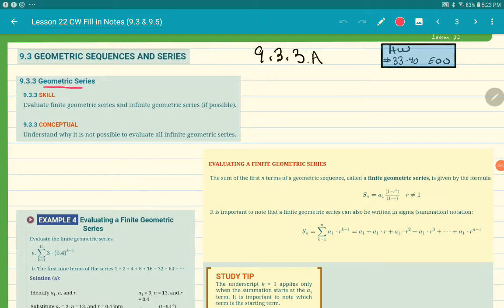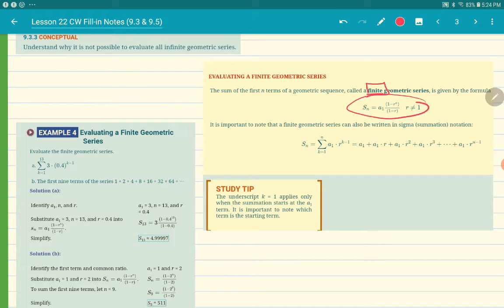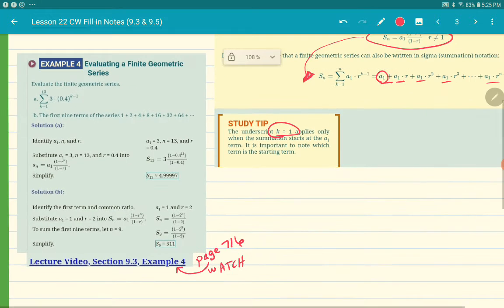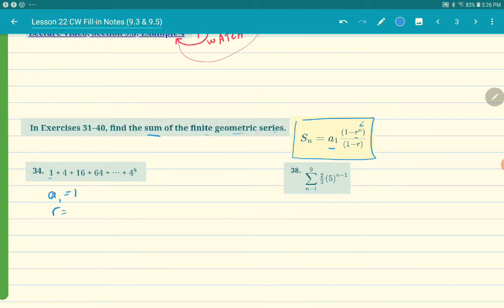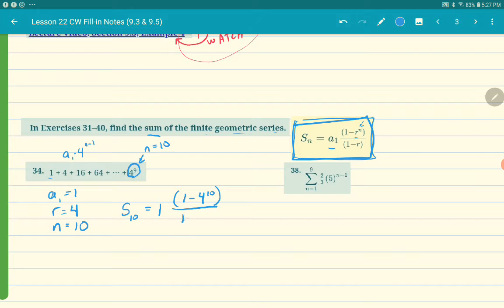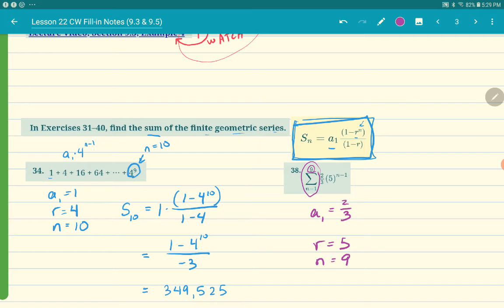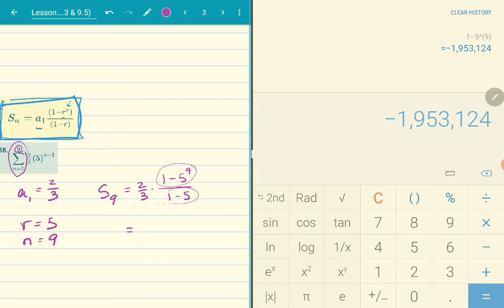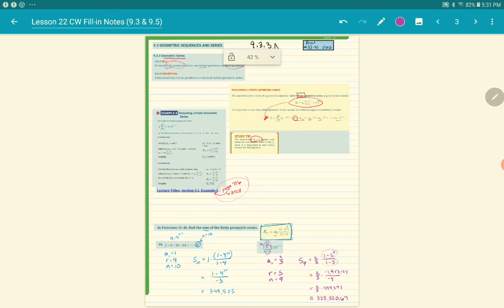9.3.3.A: Geometric Finite Series (31-40)